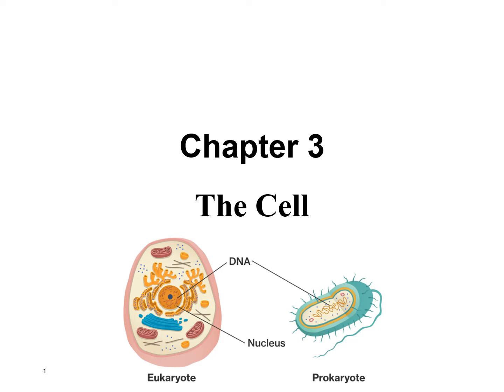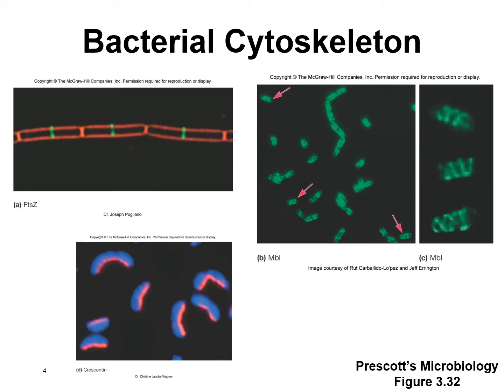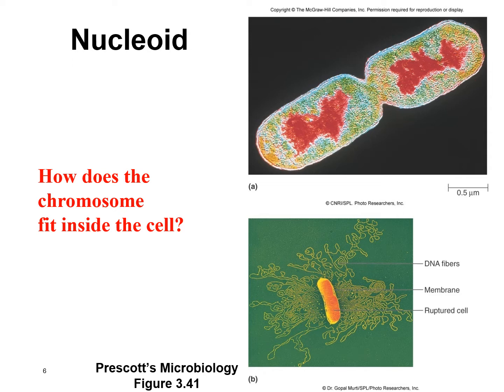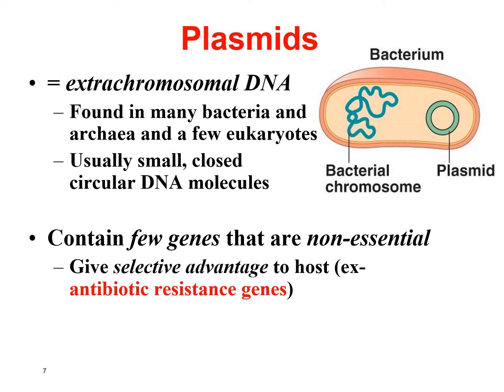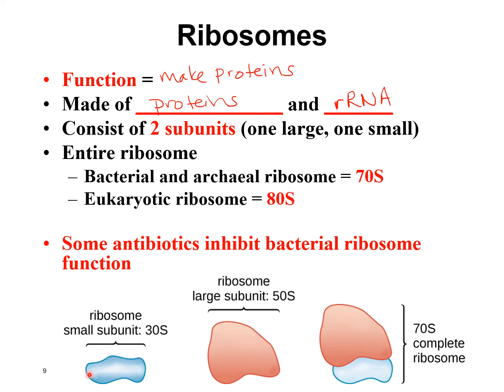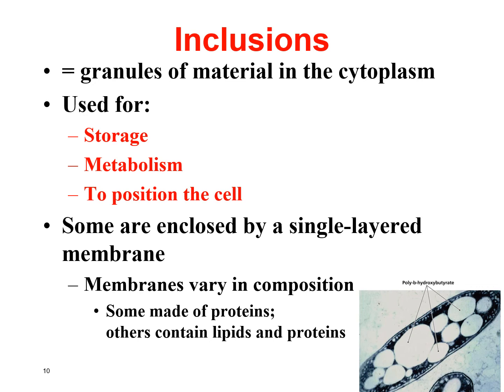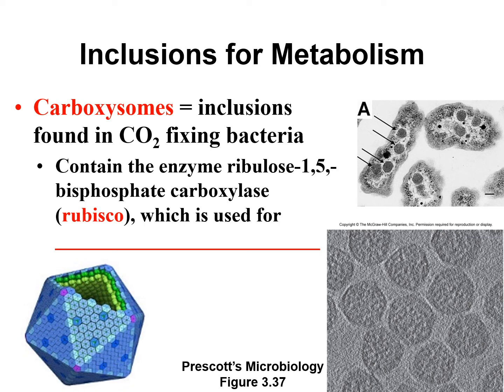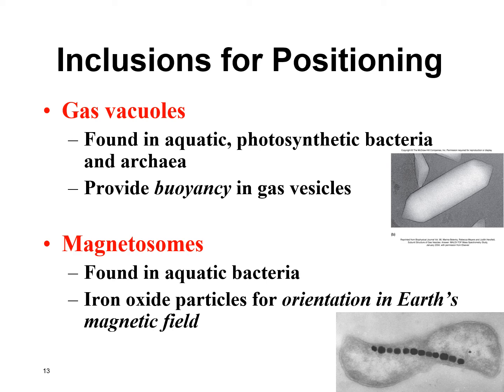2060O Ch3 InternalStructuresBacterialCell Audio